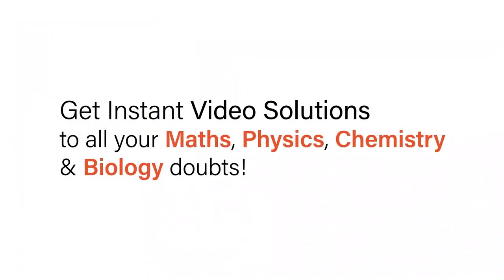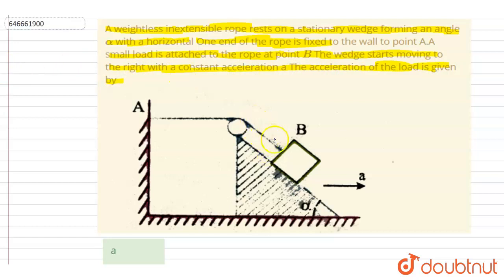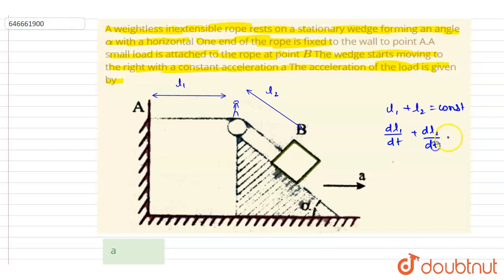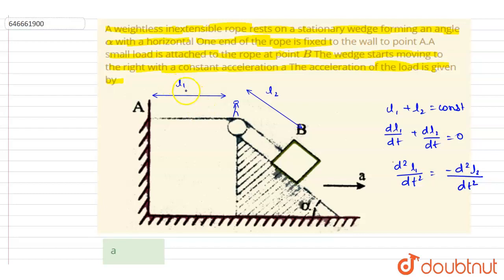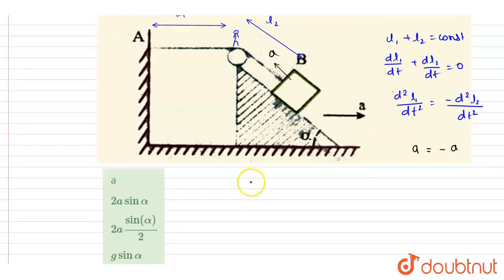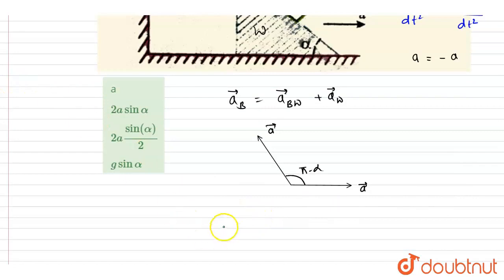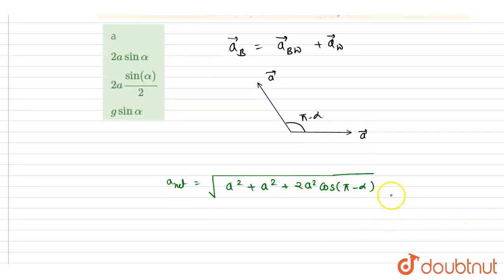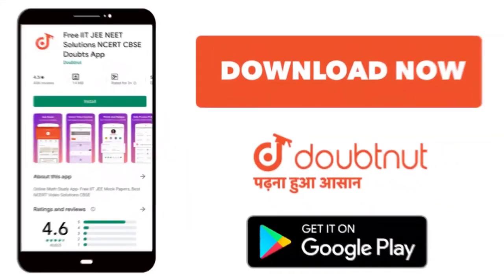A weightless inextensible rope rests on a stationary wedge forming an angle alpha with a horizon...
A weightless inextensible rope rests on a stationary wedge forming an angle alpha with a horizontal One end of the rope is fixed to the wall to point A.A small load is attached to the rope at point B The wedge starts moving to the right with a constant acceleration a The acceleration of the load is given by.
Class: 12
Subject: PHYSICS
Chapter: NEWTONS LAWS OF MOTION
Board:IIT JEE

👉 Have Any Query? Ask Us.